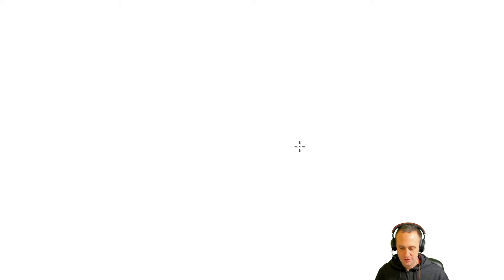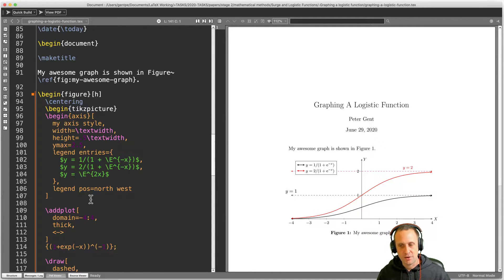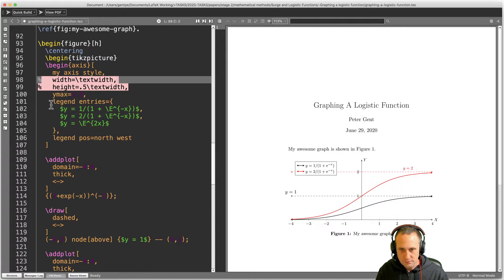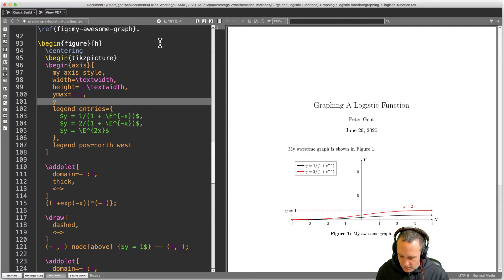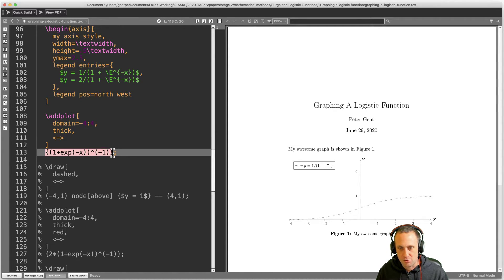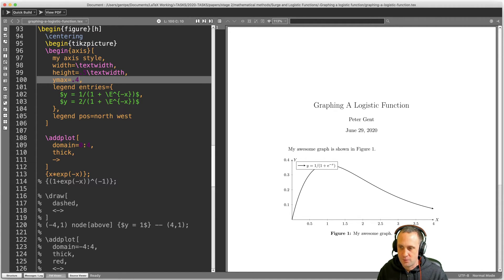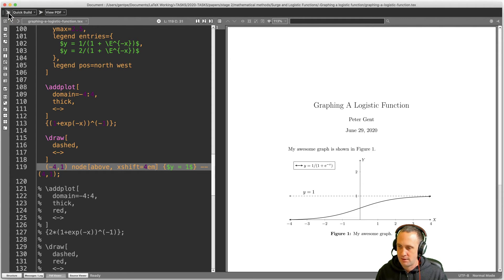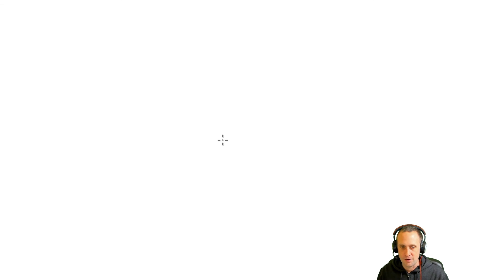Graphing In LaTeX With pgfplots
In this video, we take a look at how pgfplots can be used to graph functions in LaTeX. Specifically, we graph two logistic functions and their horizontal asymptotes.